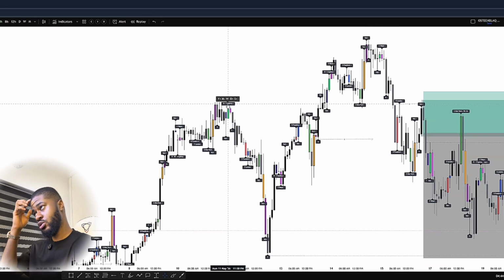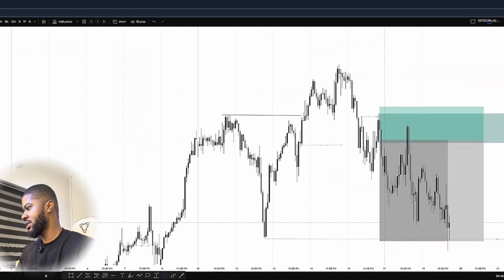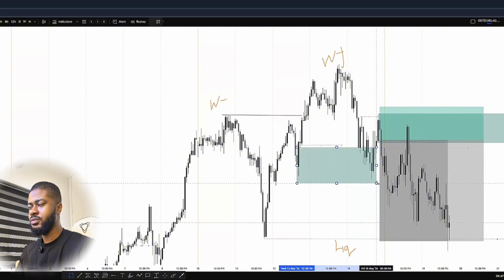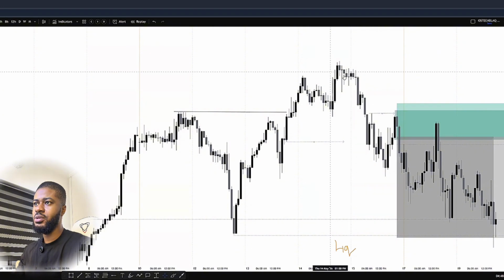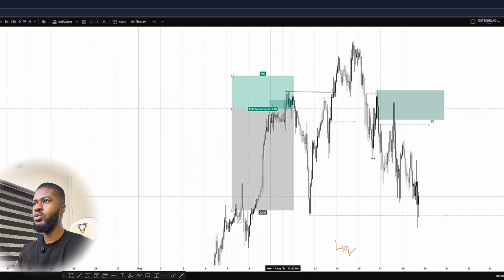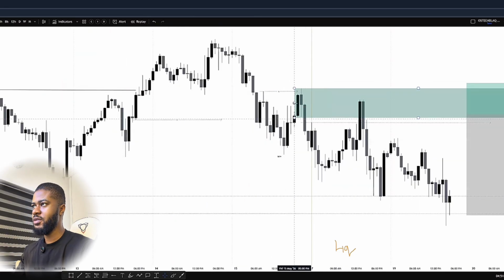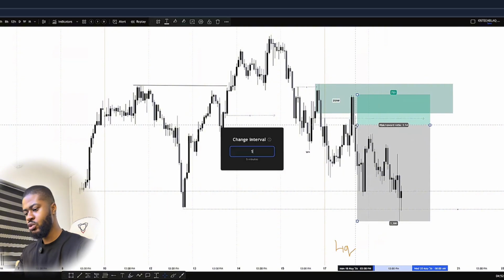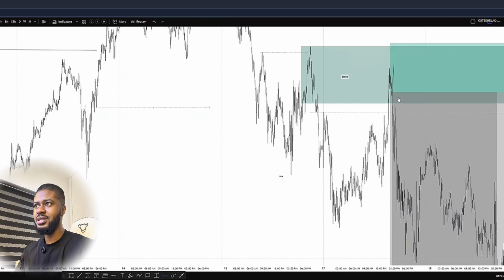Nasdaq & S&P500 Trade Breakdown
Step by step method used in  breaking down the chart on Nasdaq and sp500

Join my free telegram channel to get access to my free trades